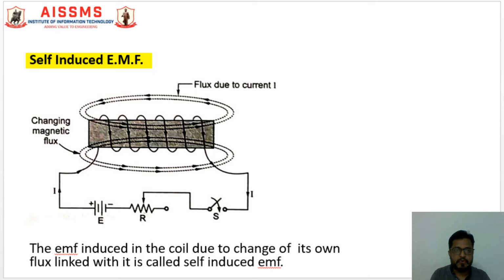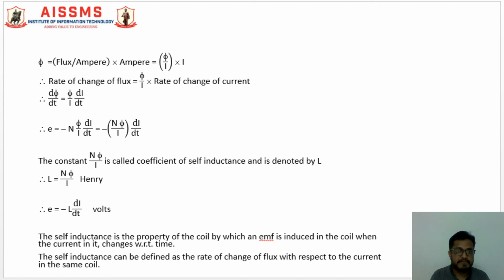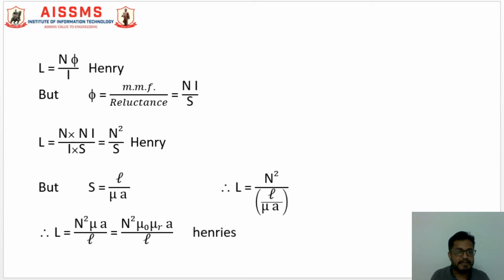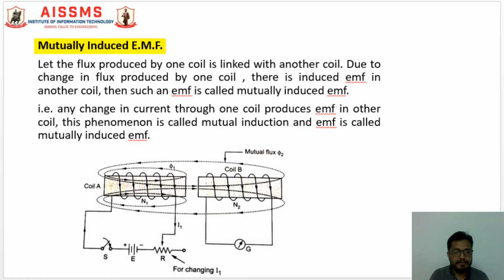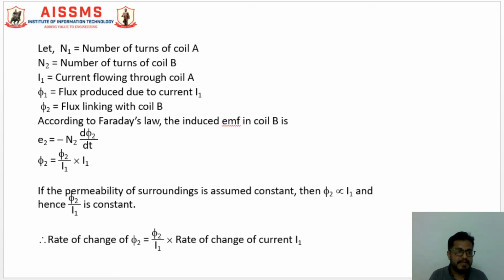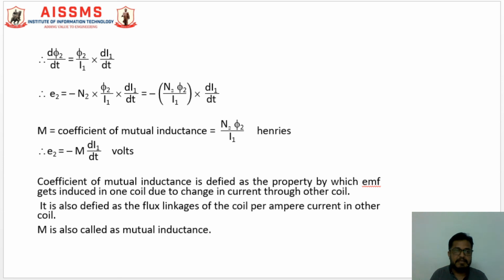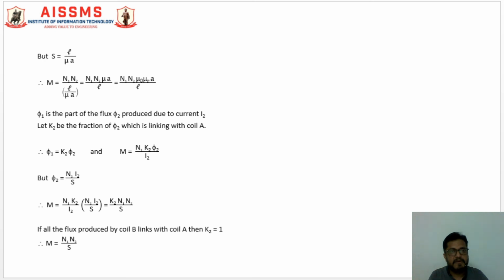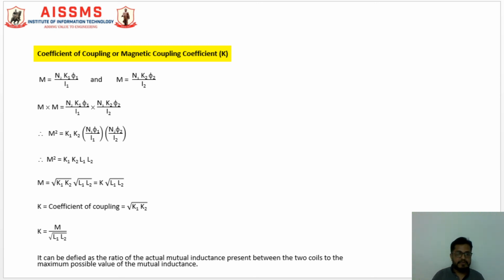Self Inductance and Mutual Inductance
Video By : Mr. S. S. Shingare
Topic : Self Inductance and Mutual Inductance
Class : First year Engineering
Subject : Basic of Electrical   Engineering